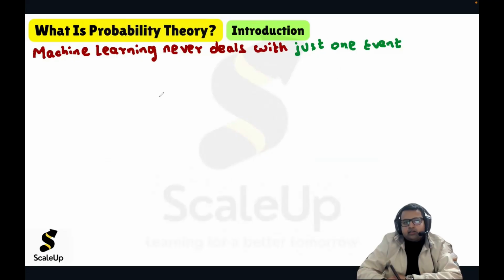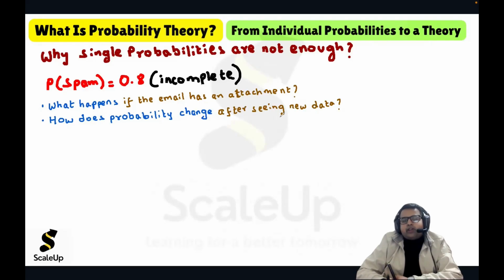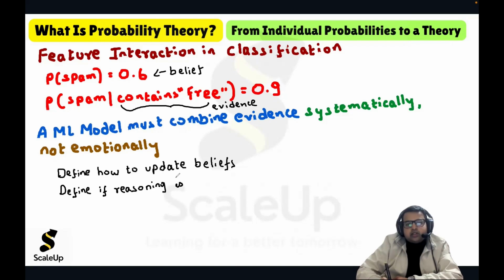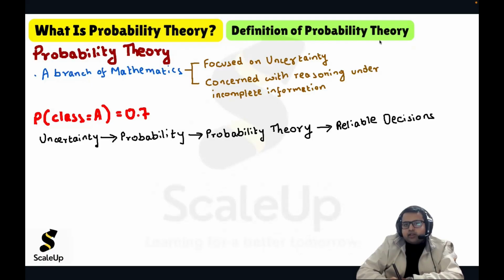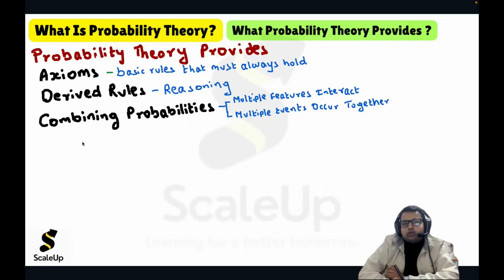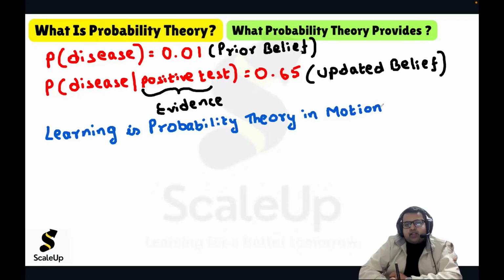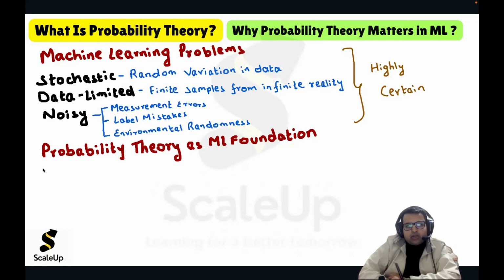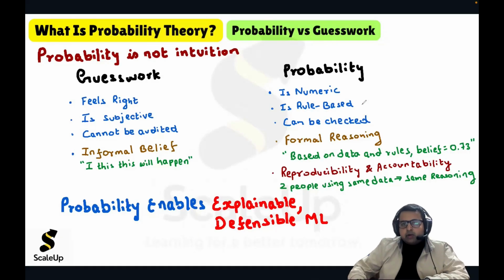L3 What is Probability Theory ?